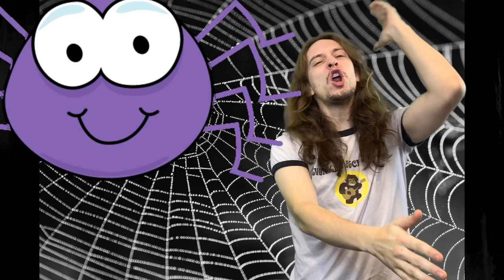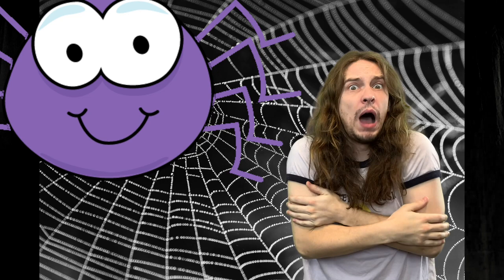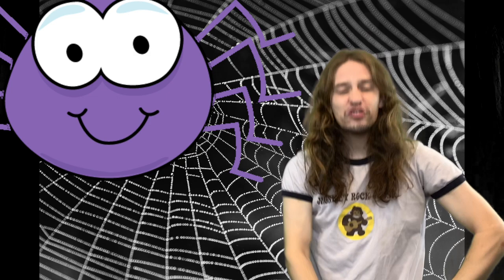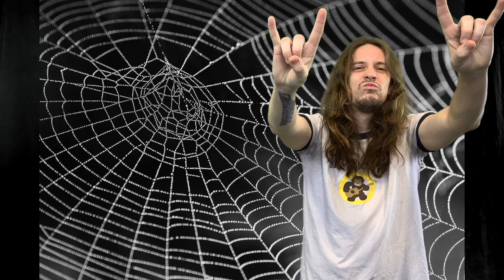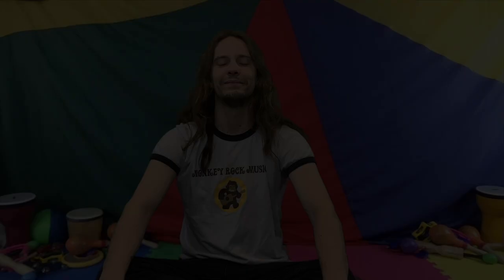The Itsy Bitsy Spider | Monkey Rock Music | Kids Dance Songs & Nursery Rhymes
A favourite nursery rhyme! Dance, move, groove, do all the actions while we sing The Itsy Bitsy Spider together - and learn a new verse!

Monkey Rock Music is all about getting kids up and moving while rocking out! Inspired by modern and classic rock, we play kids’ music that adults like, too.